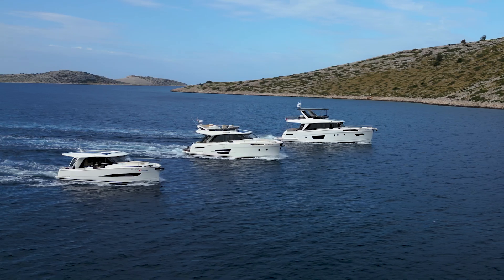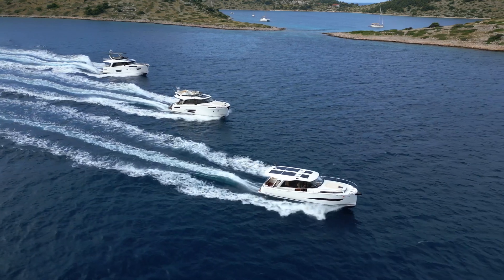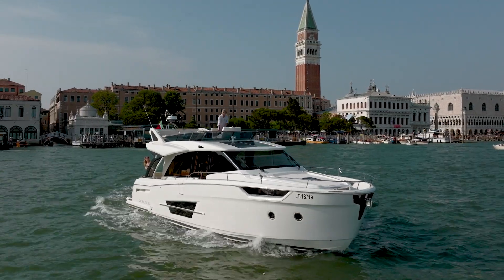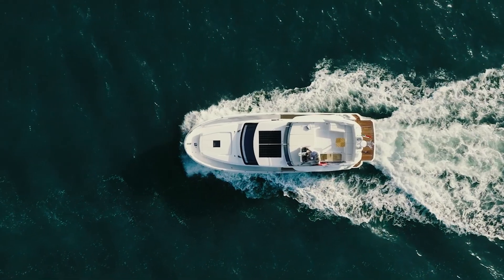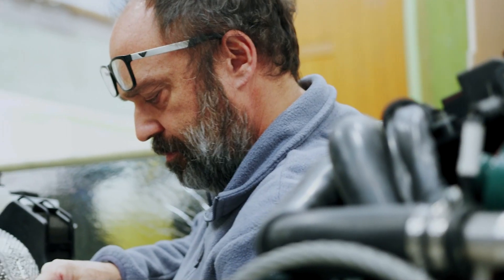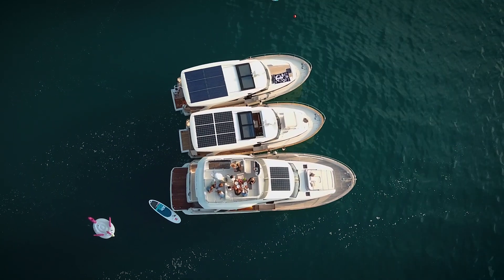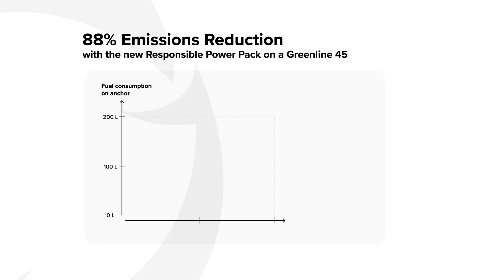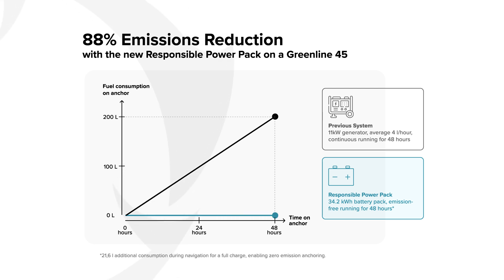A New Powertrain for Smarter Cruising │ Responsible Power Pack by Greenline Yachts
Discover the Responsible Power Pack with Alessandro, our Global Business Development Director. Learn how advanced lithium batteries and high-efficiency alternators deliver effortless onboard power and eliminate the need for a generator. ⚡